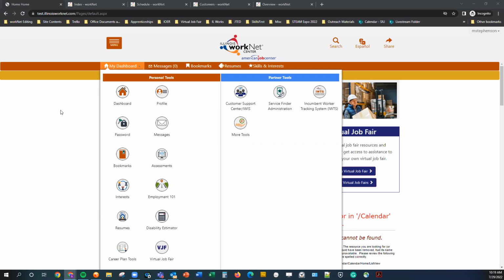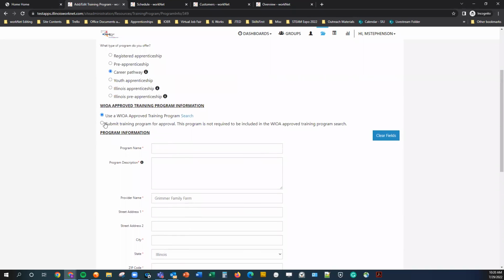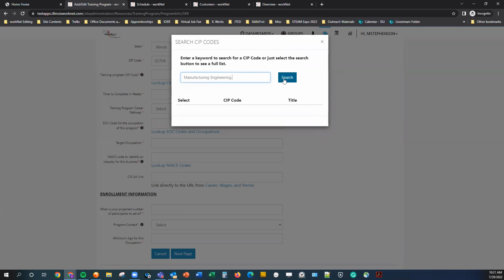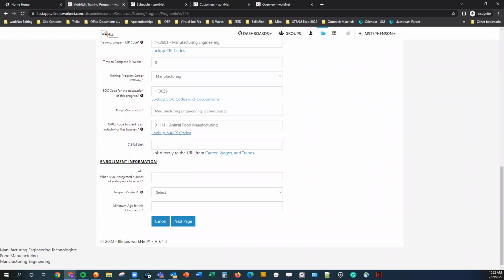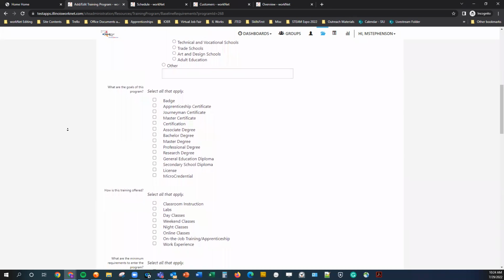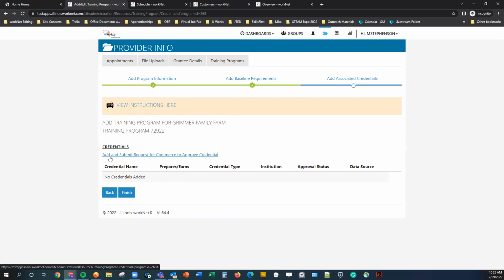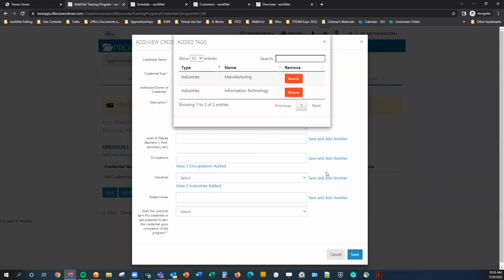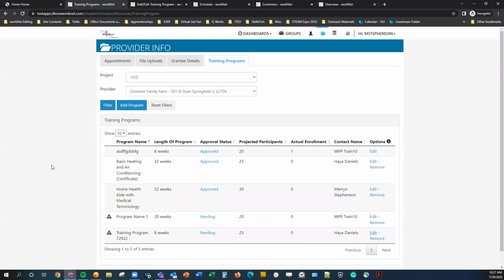JTED Adding Training Programs and Credentials